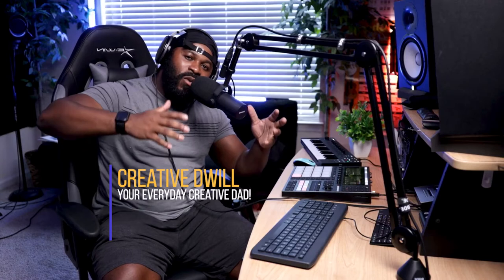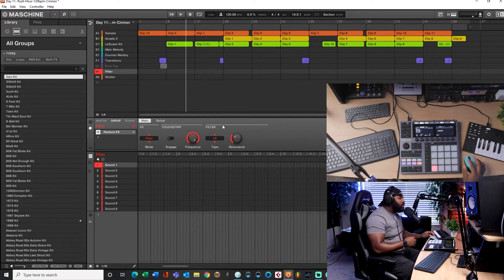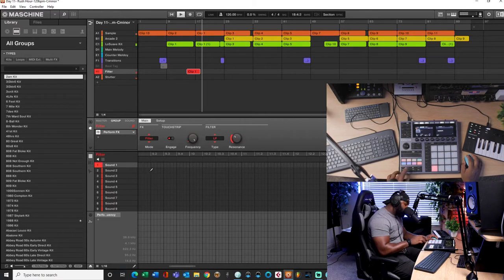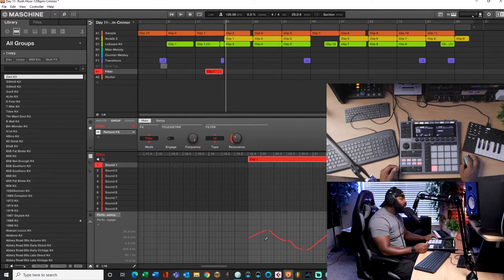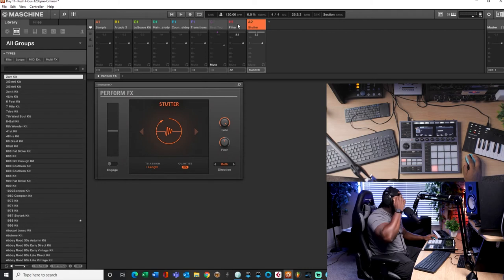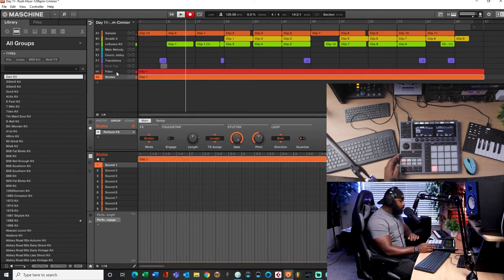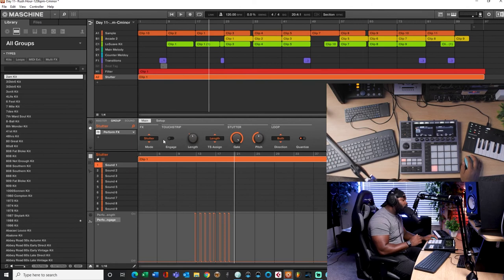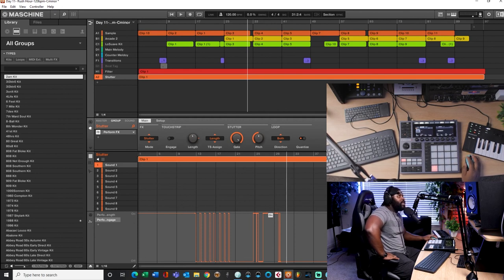How to do Automation in Maschine || Native Instruments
In this video, we take a look at how to do automation in Maschine Plus.

Here is a list of all the gear that I use to create music and make my YouTube Video.

My Studio Gear:

Maschine Plus
Audio Interface
Komplete Kontrol S61
Komplete M32
Less Expensive but amazing Headphones
Professional Recording Microphone
Less Expensive but super awesome Microphone
Studio Monitors
Monitor Station
Travel Backpack

Camera Gear:

Main Camera
Overhead Camera
Gopro Hero 9
Favorite Lens
Canon Lens
Great Studio Light
Wireless Microphone
Shotgun Microphone
Video Recorder/ Monitor